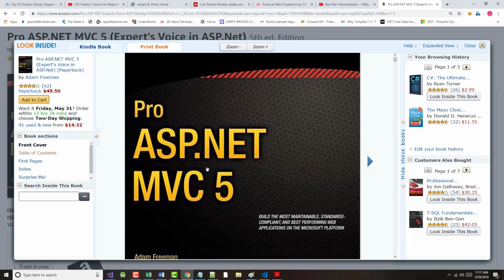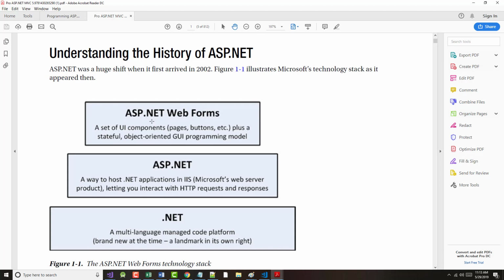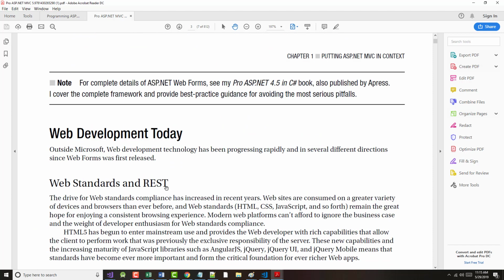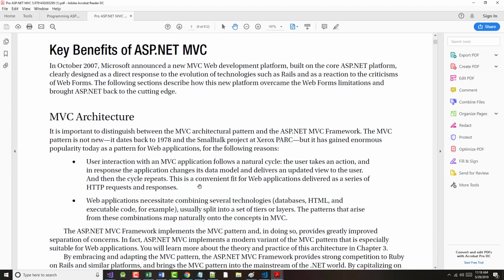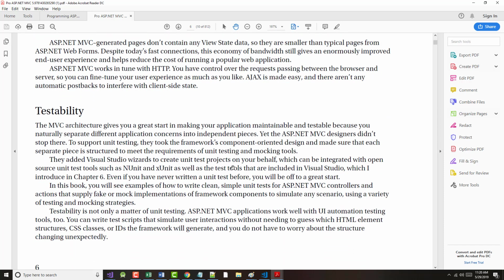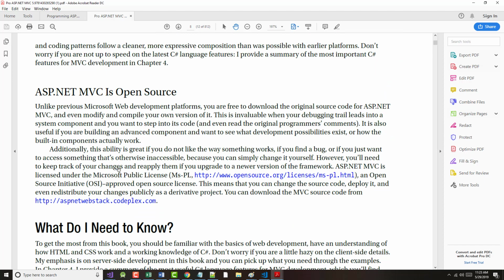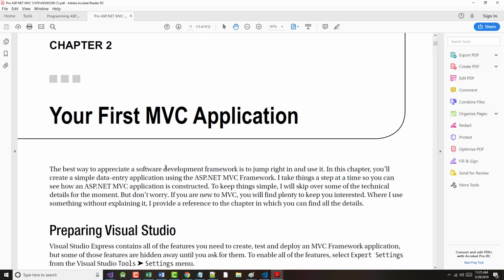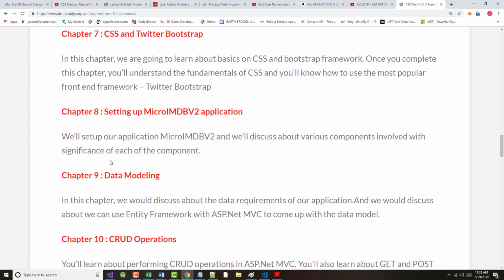Pro ASP.NET MVC 5 - Chapter01